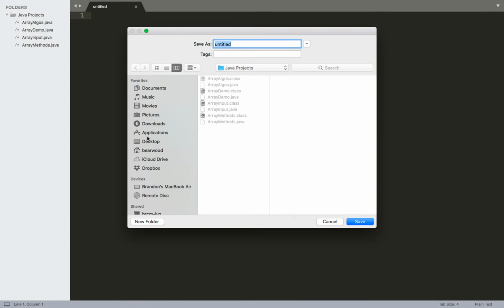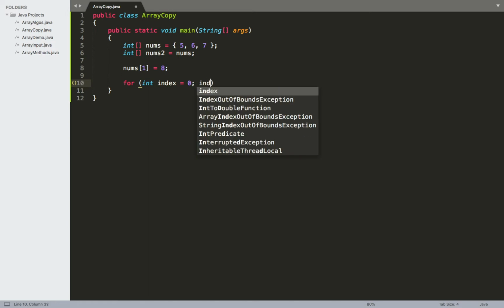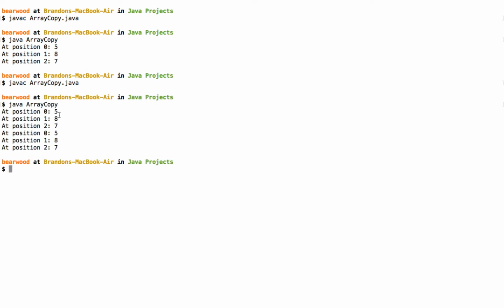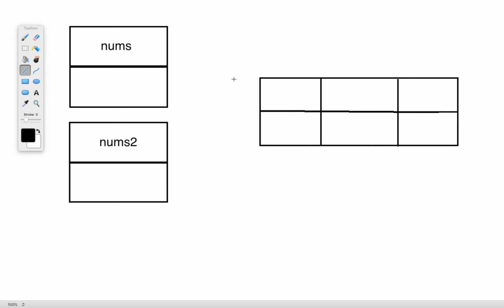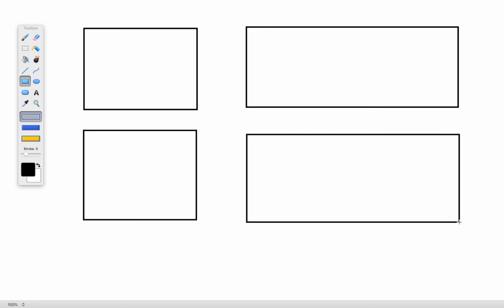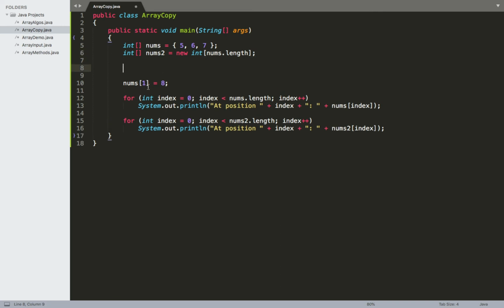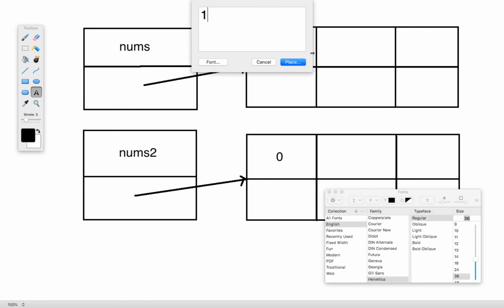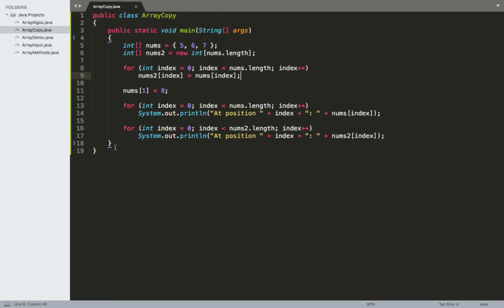Copying Arrays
This is one of several videos related to arrays in Java as covered in the Programming Fundamentals I course taught at Texas A&M University-San Antonio. In this video, I demonstrate how to copy the contents of one array into another array.